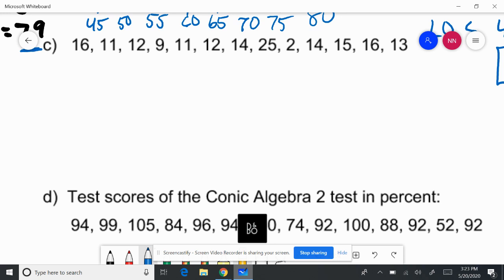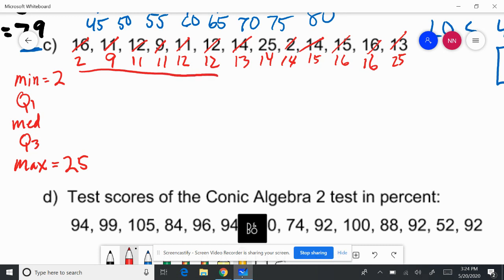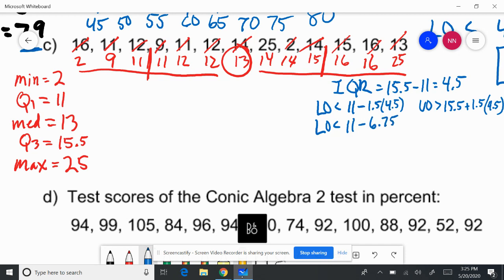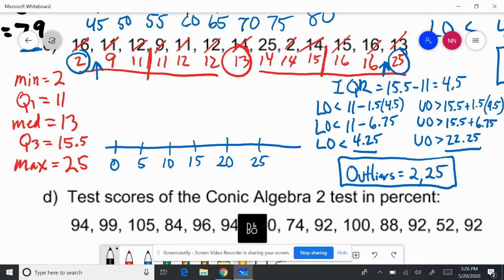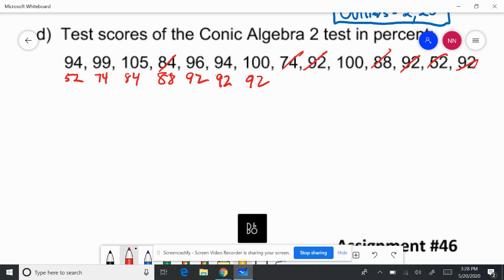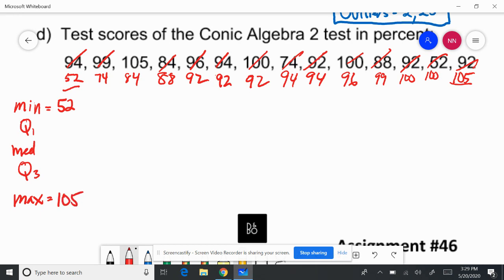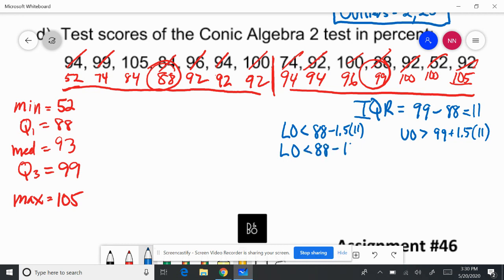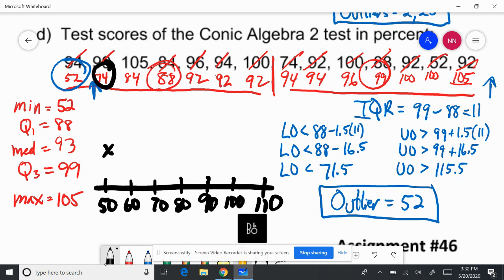A1 Notes 10.5 Part 2B